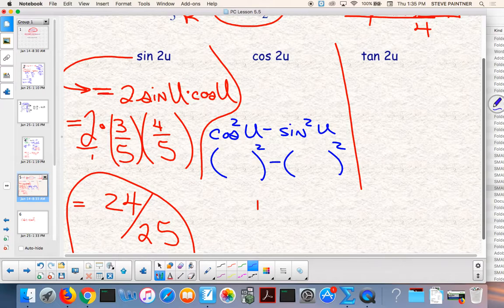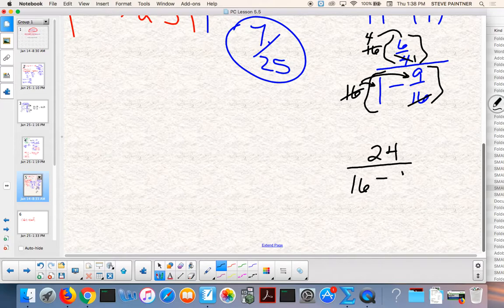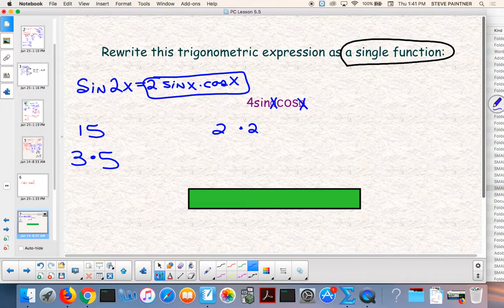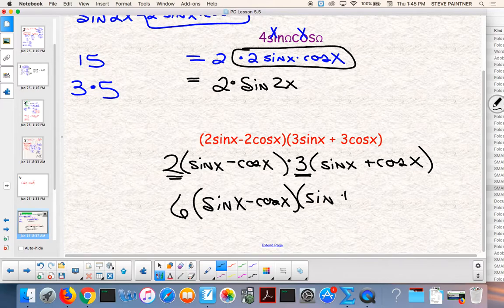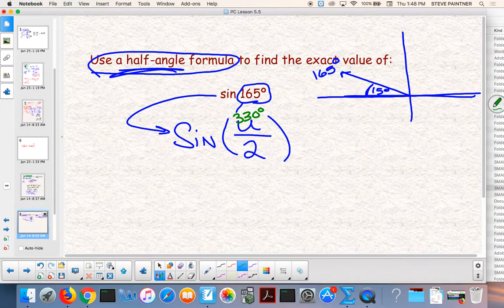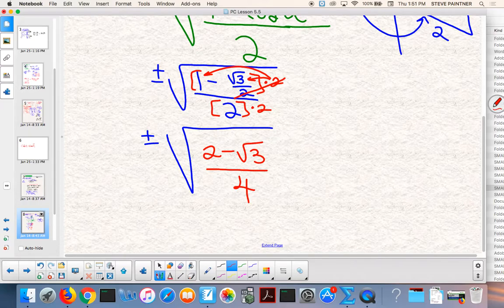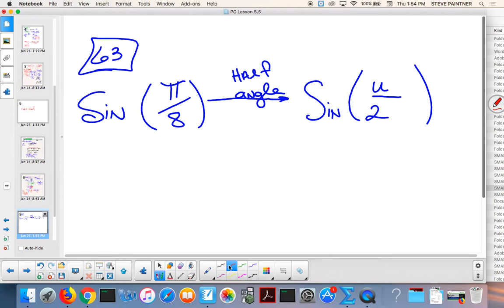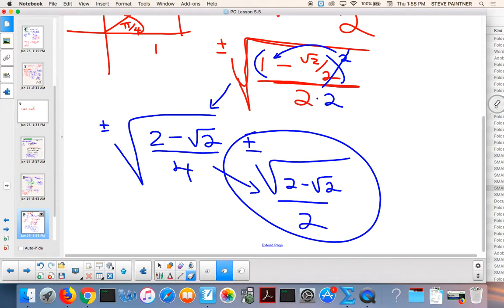5 5 Double and Half Angles